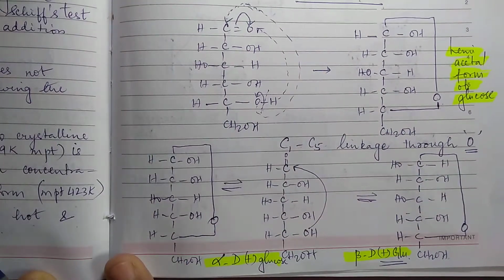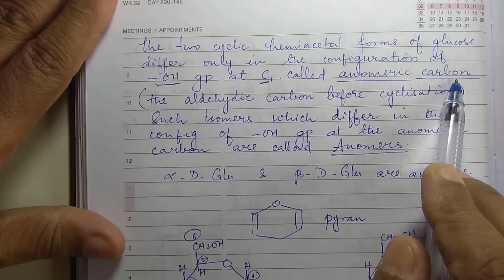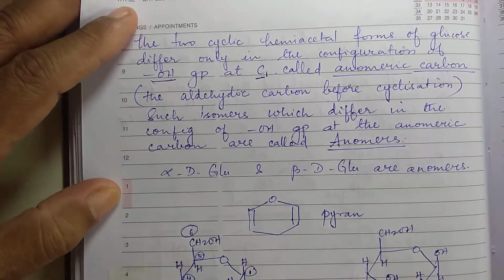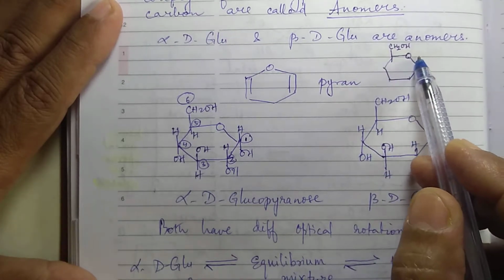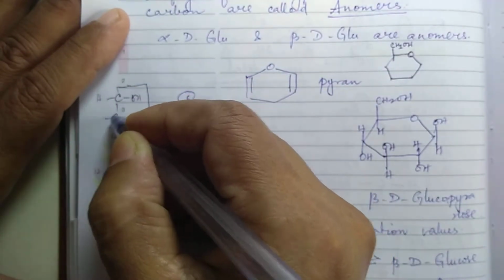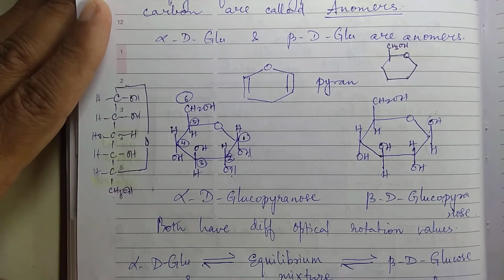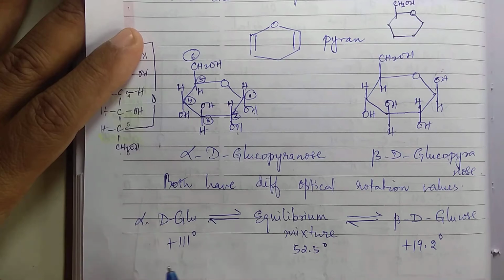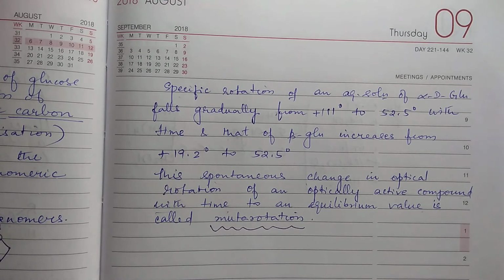class 12 chemistry chapter.. biomolecules lecture...5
Anomers/ mutarotation